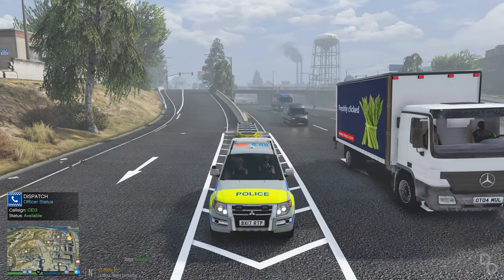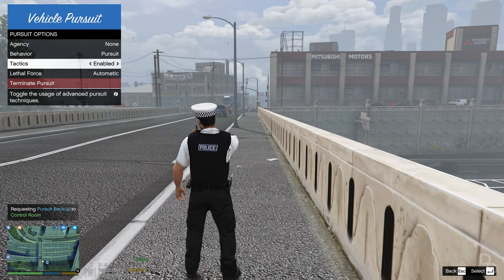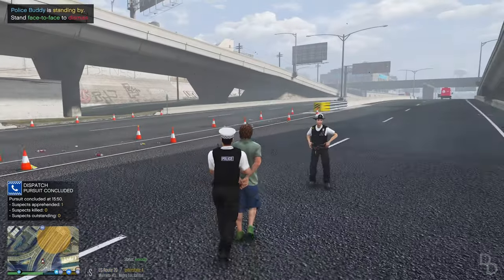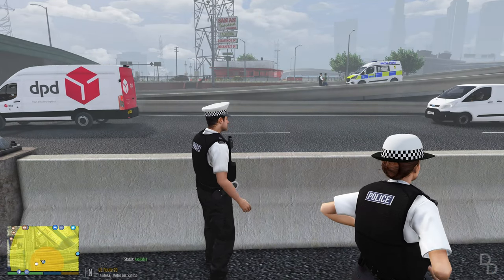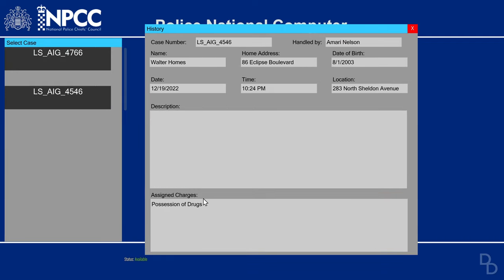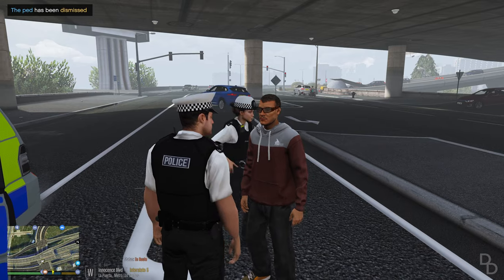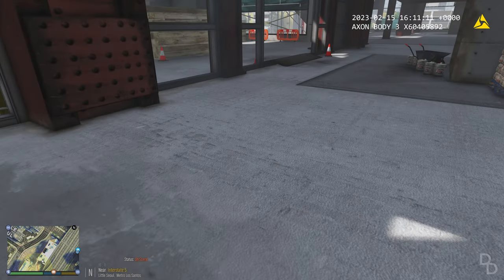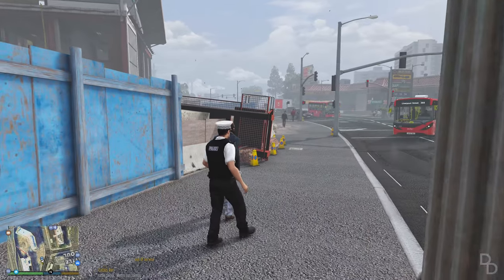A Day with the Met's Traffic Cops | UK Police Simulator | GTA 5 LSPDFR Mod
Join us for a day with the Met's Traffic Cops (RTPC) in the UK Police Simulator using the GTA 5 LSPDFR Mod!

In this video, you'll get an inside look at what it takes to keep the streets safe as a traffic cop in one of the busiest cities in the world. From high-speed chases to routine traffic stops, you'll experience it all alongside our team of expert officers.

Watch as we respond to emergency calls, stop drivers who are breaking the law, and even witness some unexpected surprises along the way. You'll see firsthand how the Met's Traffic Cops stay cool under pressure and keep London moving.

So buckle up and get ready for a ride-along you won't forget!

Playing as a cop in GTA 5 (GTA  RP) with PC mods (this will not work on console).

𝗔𝗯𝗼𝘂𝘁
GTA 5 mods, GTA 5 funny videos and best moments - providing a unique take on the gaming side of YouTube. Based in London, UK. My upload schedule is in the About